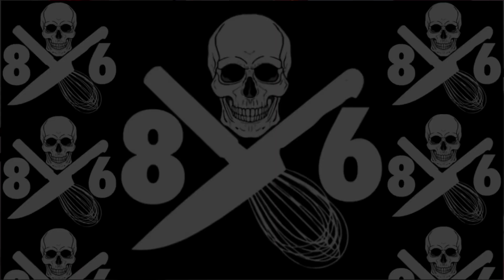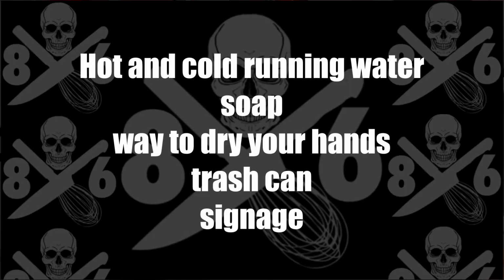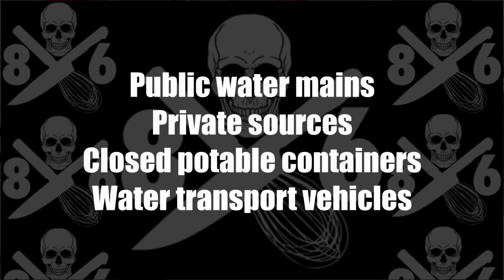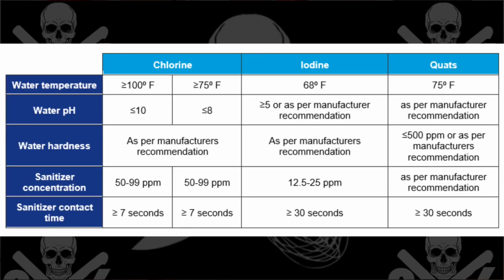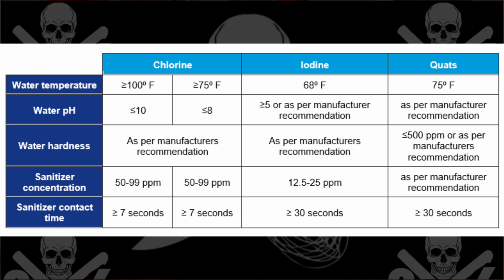ServSafe Manager Final Video | sanitizers, management programs | pest control chapters 8,9,10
Here are the second set of study questions 50 more!

Allergens
 51. What are the eight major allergens?
 52. What is cross-contact?
 53. What must a server do when a guest states they have a food allergy?
 54. Why can a fryer be unsafe for allergen-sensitive guests?
 55. Which allergen is commonly found in salad dressings?

Pest Control
 56. What is the most obvious sign of a cockroach infestation?
 57. What should be done if droppings or gnaw marks are noticed?
 58. Why are pests considered a food safety risk?
 59. Which type of door helps prevent pest entry?
 60. Name one sign of rodent infestation other than droppings.

Facility & Equipment Safety
 61. What is backflow prevention?
 62. What test determines if a sanitizing rinse is hot enough?
 63. Why must light fixtures have shatter-resistant bulbs?
 64. What does NSF certification indicate?
 65. What surfaces must be smooth, durable, and easy to clean?

Safe Food Handling
 66. What are TCS foods?
 67. Why is ground meat more hazardous than whole cuts?
 68. Which thawing method is unsafe?
 69. Why must ice used for drinks never be used for cooling food?
 70. Why must food handlers avoid touching the inside of glasses?

Service & Holding
 71. How often must temperatures be checked while holding food?
 72. What rules must be followed when holding cold food without refrigeration?
 73. Can bare-hand contact be allowed with ready-to-eat foods?
 74. What is the maximum amount of time hot food can be held without temperature control?
 75. Why must serving utensils have handles?

Crisis Management
 76. What is the first step if a sewage backup occurs in the prep area?
 77. What should be done when a power outage affects refrigeration?
 78. What is a food recall and why does it occur?
 79. What information must a recall notice include?
 80. Which government agency inspects meat and poultry?

Regulations & Agencies
 81. What does the FDA regulate?
 82. What does the CDC do related to food safety?
 83. Which agency enforces food codes at local levels?
 84. What is the purpose of a food code?
 85. Who is responsible for training food handlers?

Chemical Safety
 86. Why must chemicals remain in original containers?
 87. What information must be on a chemical spray bottle?
 88. Can chemicals ever be stored above food prep areas?
 89. Why should chemicals be mixed only as instructed?
 90. What is the first action after chemical contamination of food?

Miscellaneous Concepts People Forget
 91. What must be done before using a bimetallic stem thermometer?
 92. What is the proper method for calibrating a thermometer using ice water?
 93. Why must food labels include common allergen names?
 94. What is the significance of a shellstock tag?
 95. How long must shellstock tags be kept?
 96. What does MAP packaging stand for?
 97. Why is powdered latex glove use discouraged?
 98. Why must mop water never be dumped in a handwashing sink?
 99. What should managers do if a food handler receives a jaundice diagnosis?
 100. Why are food defense systems such as ALERT important?